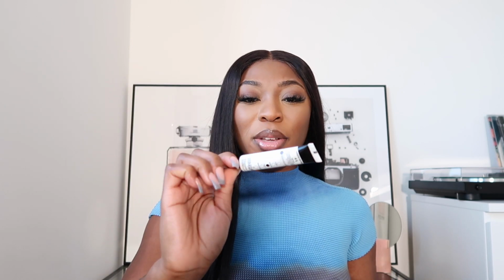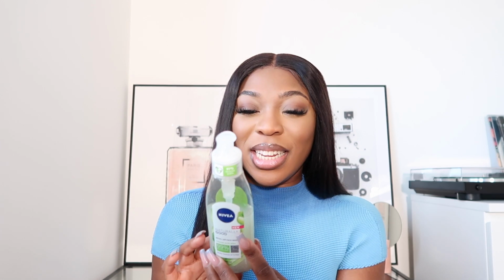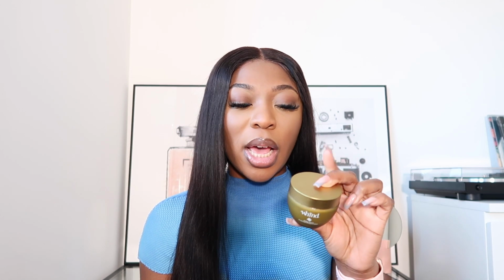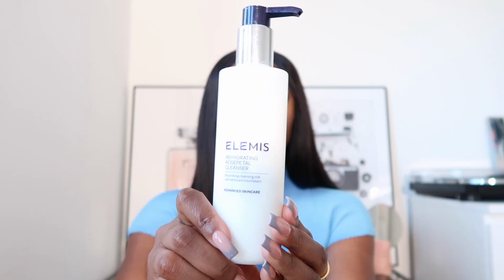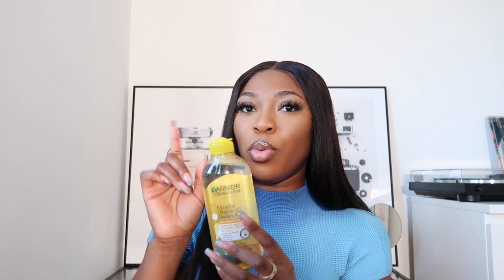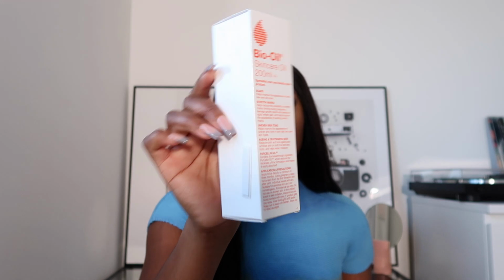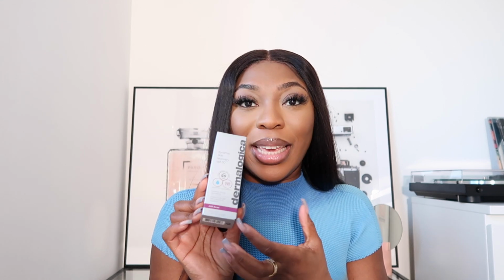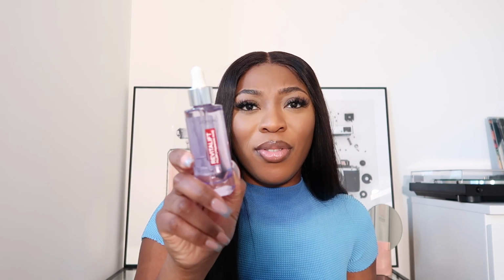SKINCARE HAUL: WHAT I’M USING | CURRENT BEAUTY FAVES | NEW BITS IN MY SKINCARE ROUTINE (DRY SKIN)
Hey babes, welcome to another video! Happy to bring you a lil haul share my beauty bits with you since you all ask often what I’m using!
Let me know if you enjoy this content and comment some of your effective faves below!

The Inkey List - Succinic acid blemish cream

Kate Somerville GOAT milk moisturiser

Super facialist Vit C + brighten skin defence daily moisture

Elemis rehydrating rosepetal cleanser

Garnier Micellar reusable eco pads

Dermalogica skin smoothing cream

Dermalogica dynamic recovery SPF50

Dermalogica precleanse

REN glow and protect serum

L’Oreal Paris hyaloronic acid revitalift filler serum